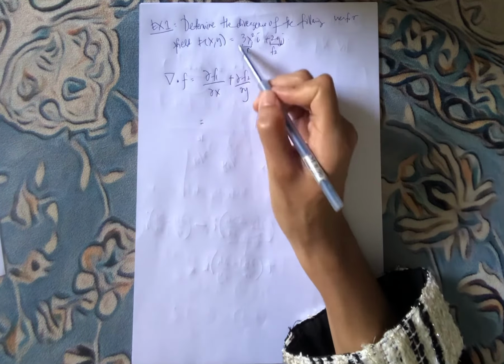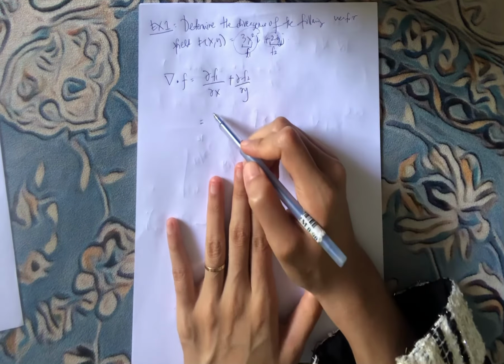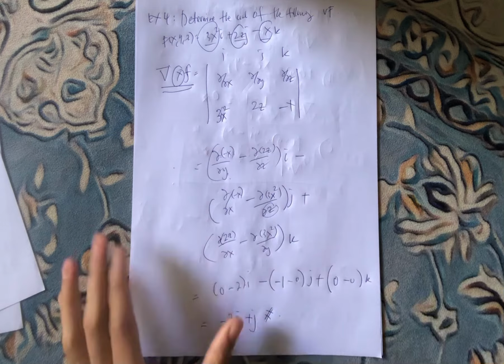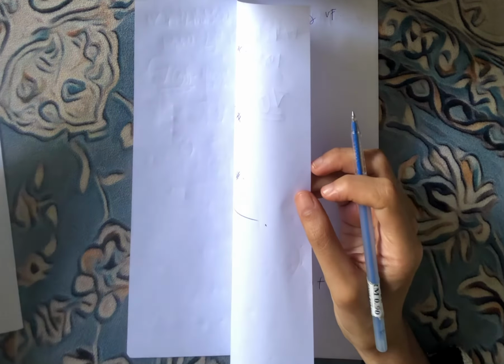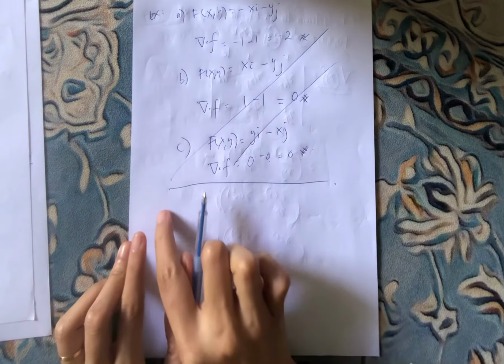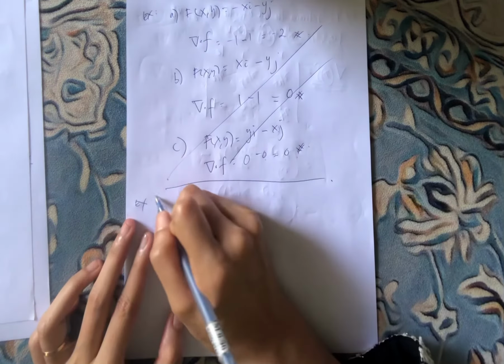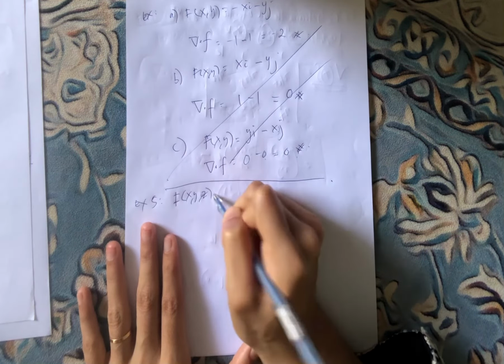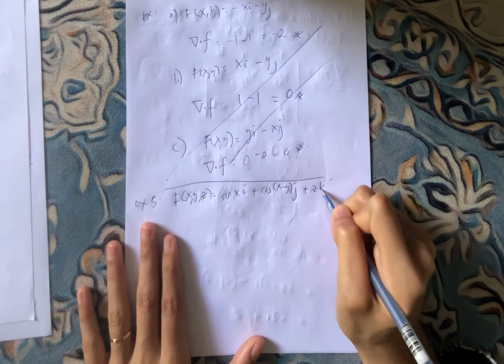Div & curl ( example)